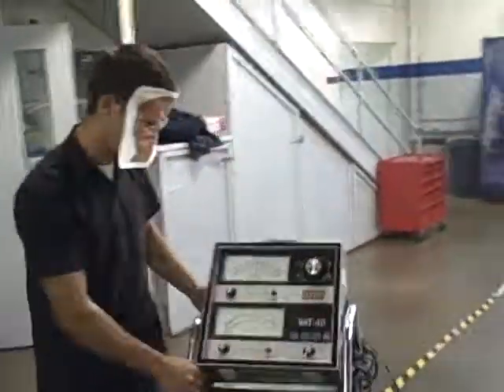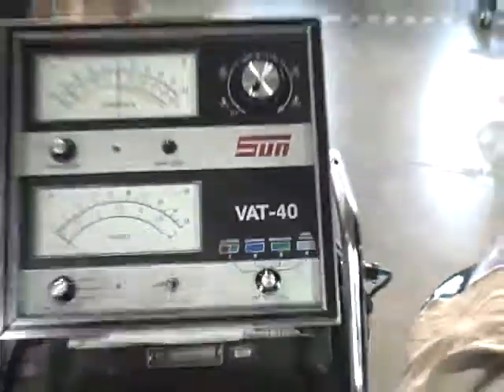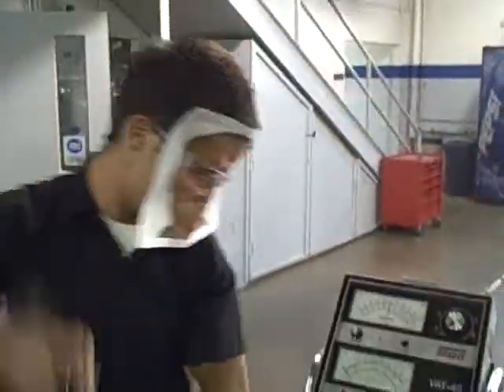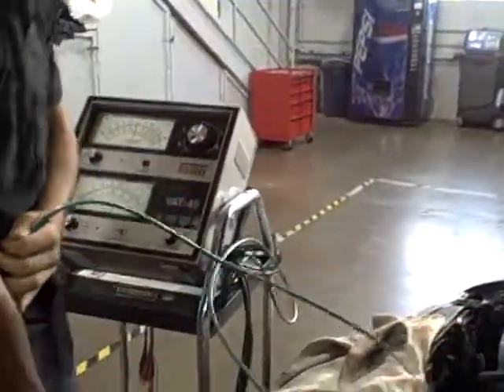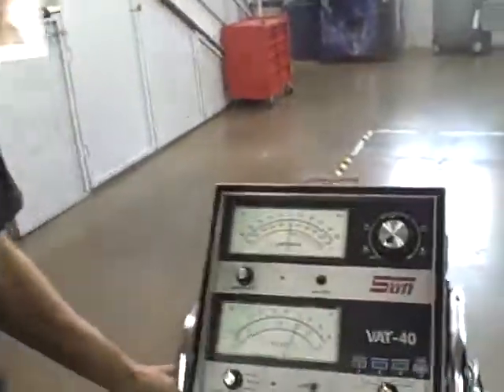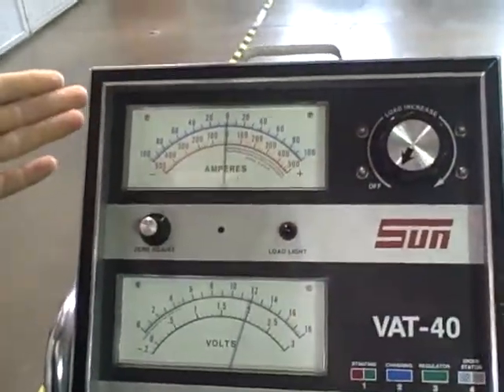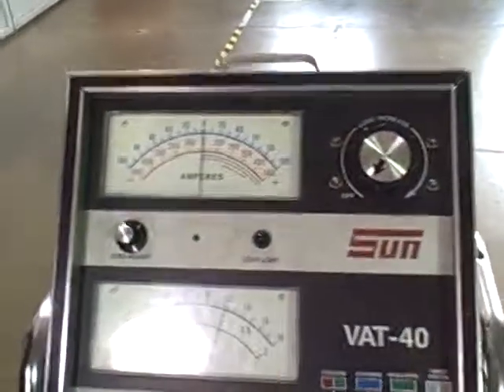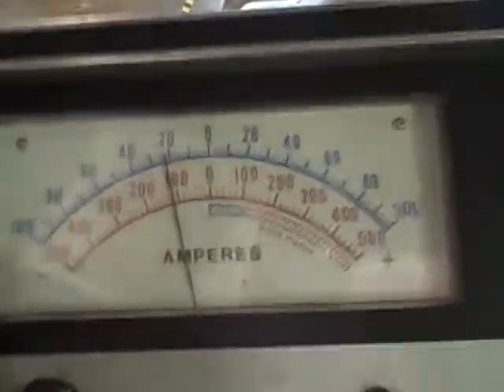Dan-Dan-Dan-Dan-Dan Video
Dan teaches you how to perform a starter current draw test.